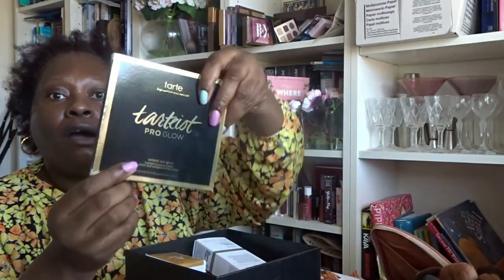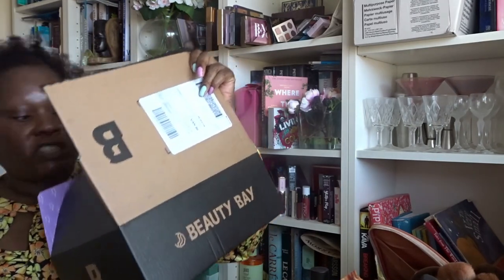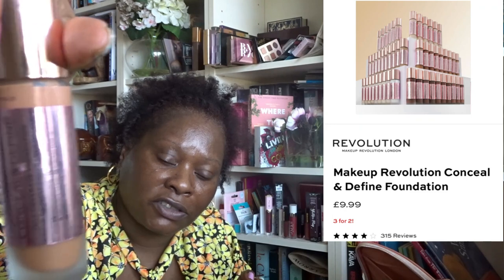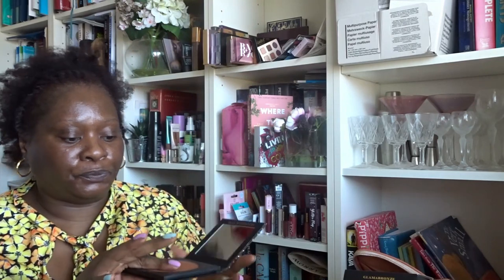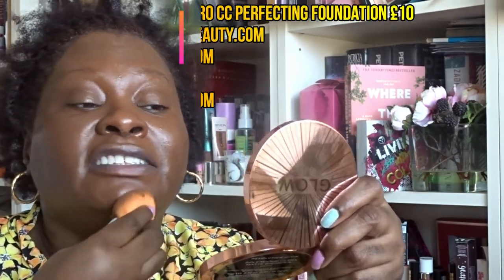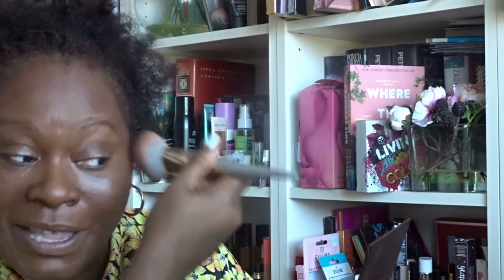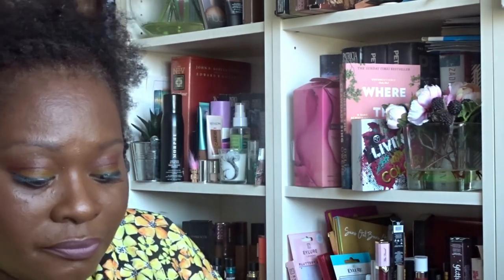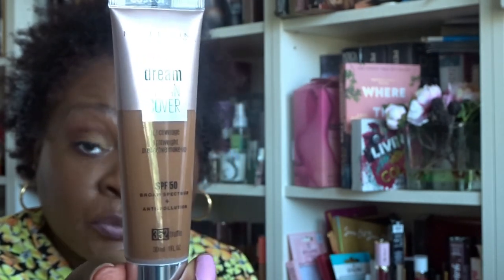NEW Revolution Pro CC Foundation, Bronzers & Give Aways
Hello and Welcome my Sussex FamBam

TO ENTER:
2. Answer the question asked in the video
3. If you have an Instagram handle, please leave with your answer

I want to reward loyalty and positive engagement on my channel.
Good Luck to those who enter.

Superdrug- 2%
Lookfantastic = up to 10%/£20 cashback
Feel Unique = 4%